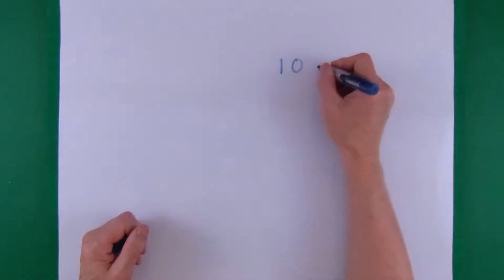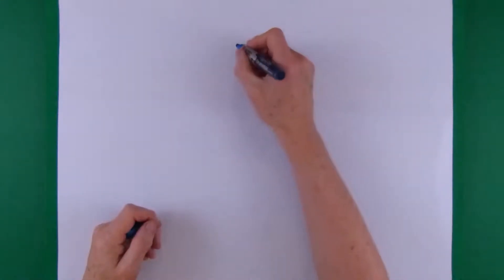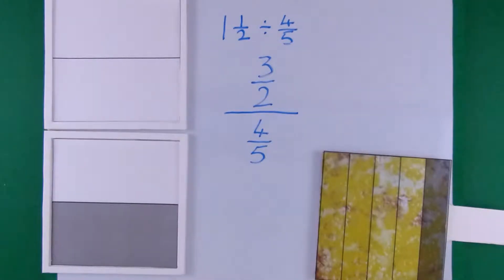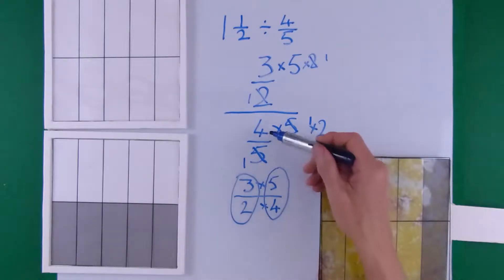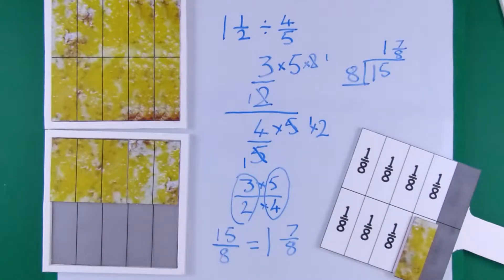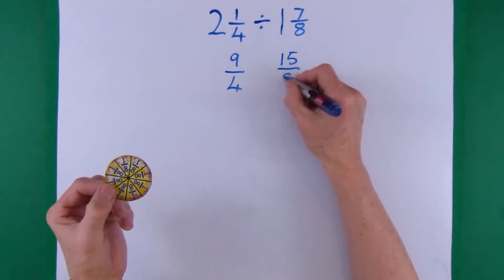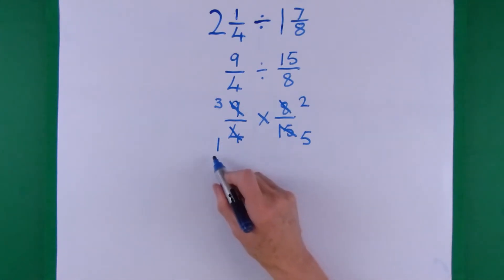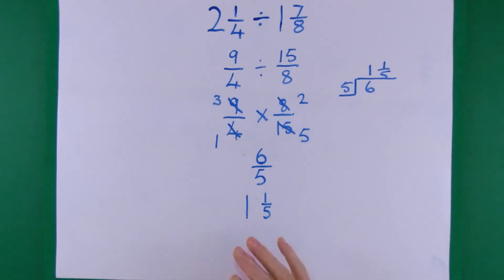Dividing Fractions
This is another trial video from a set of videos covering Fractions. The links to another video are not there yet as the other video has not been uploaded.